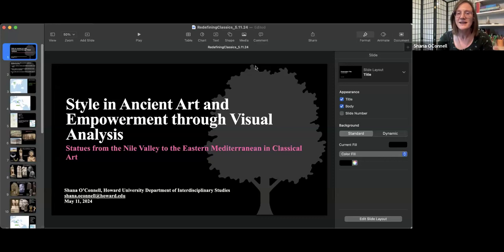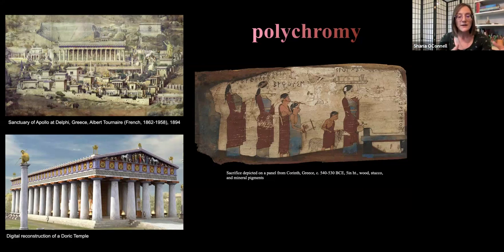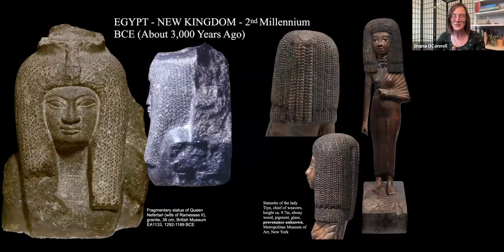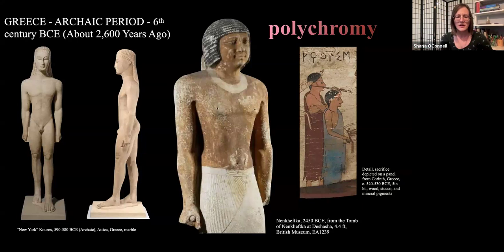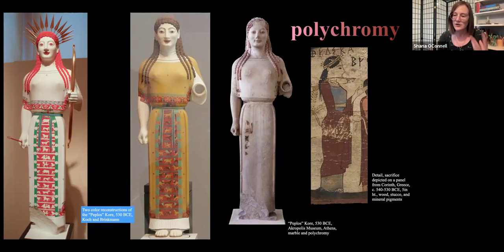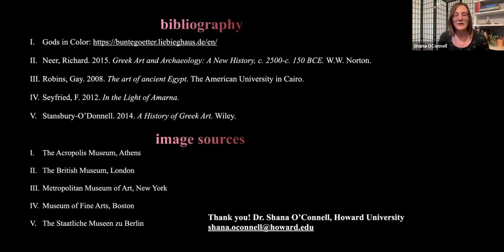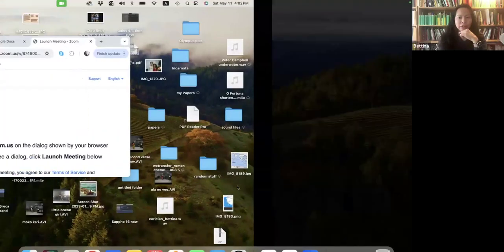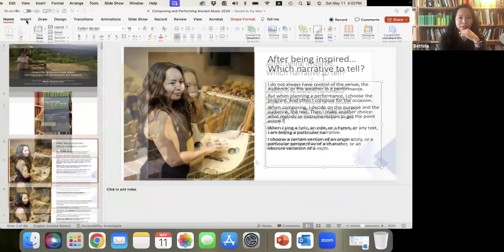Shana O'Connell: Style in Ancient Art and Analysis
Dr. Shana O'Connell unveils how ancient art evolved from Ancient Africa to Greece.